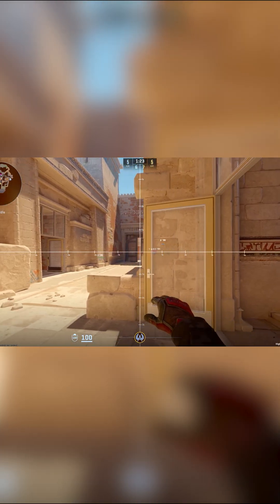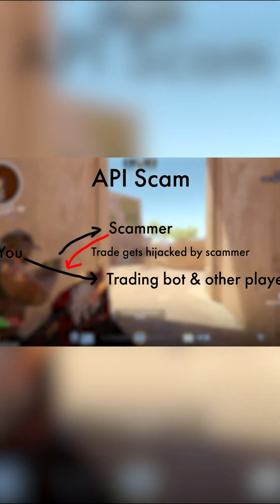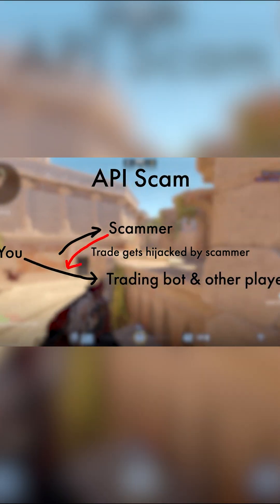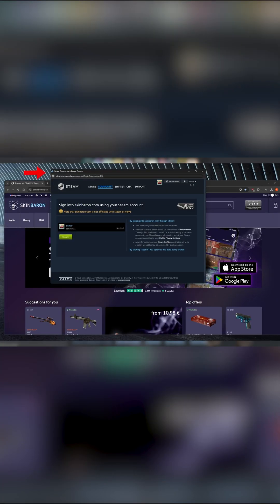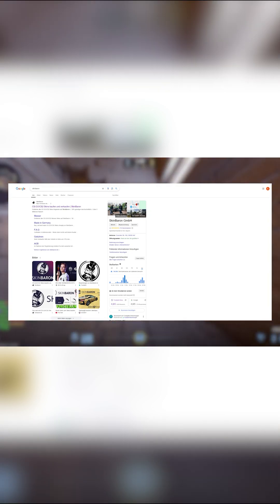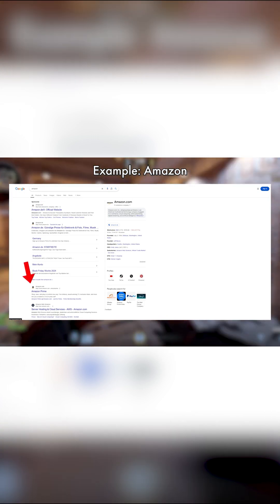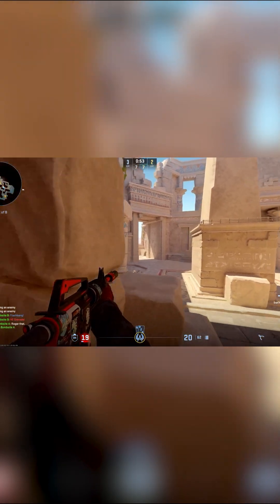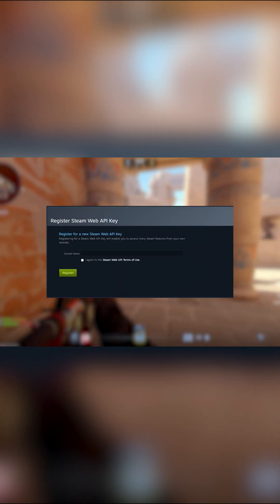CS2 Scam Prevention: How to Trade Safely & Avoid Getting Scammed!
Thank you for checking out another video of mine.